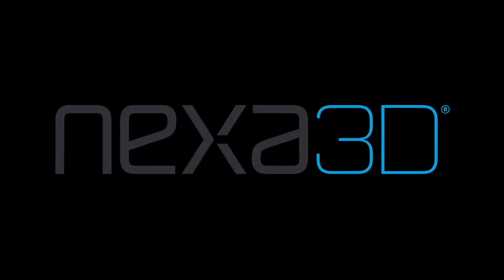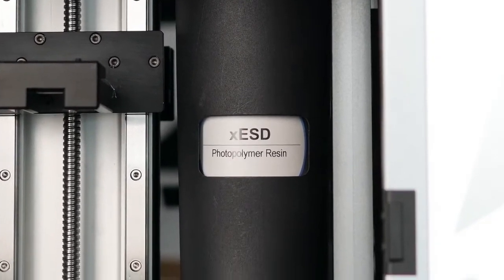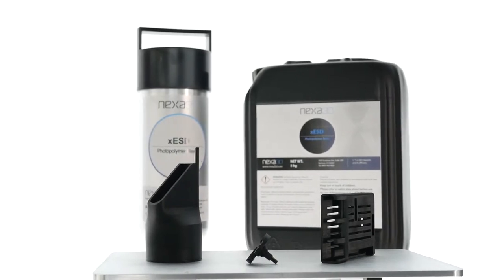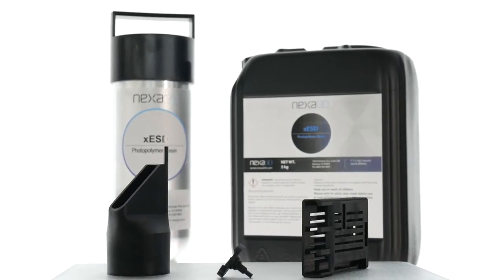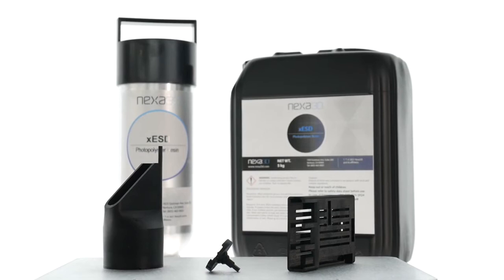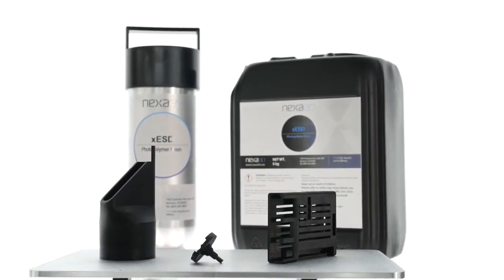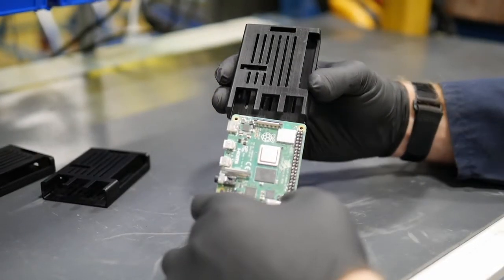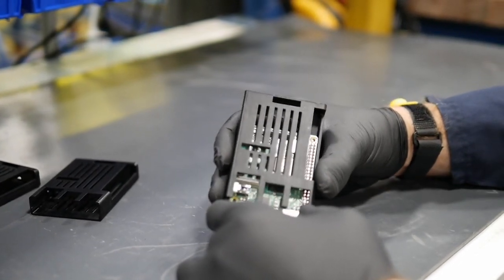Nexa3D xESD Nano-Engineered ESD Resin Material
xESD is a black, rigid, static-dissipative photopolymer resin using a urethane dimethacrylate base that includes a stable dispersion of discrete functionalized carbon nanotubes to achieve consistent static dissipative properties. This dispersion does not settle in xESD resin, resulting in consistent ESD-capable parts. The discrete nature of xESD also produces parts that leave no carbon trails and improves key mechanical properties such as tensile strength, modulus, and impact resistance. xESD is designed for use with LSPc®Technology and allows for high resolution part fabrication with isotropic static dissipative and mechanical properties.